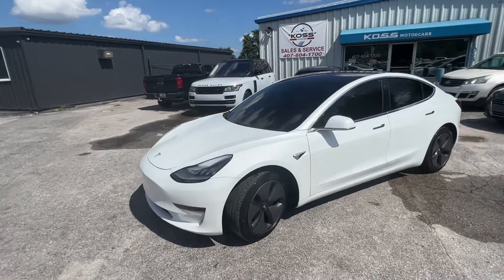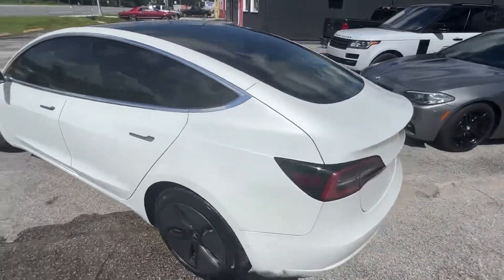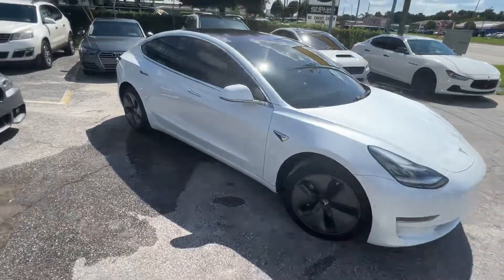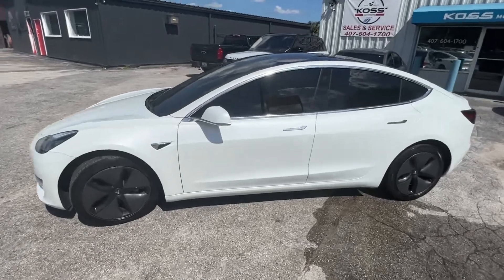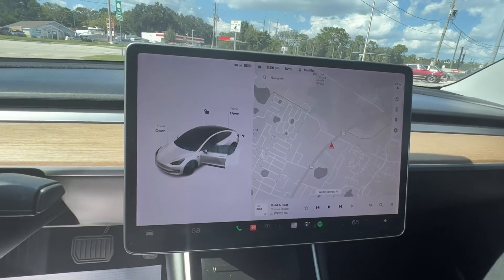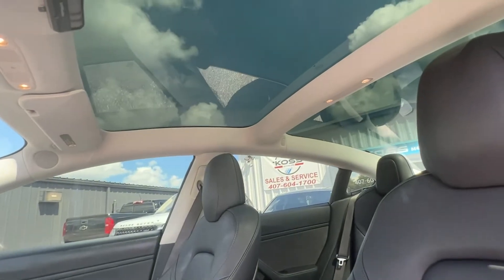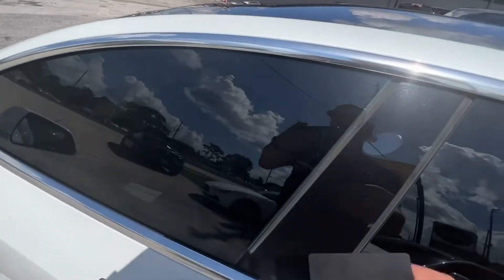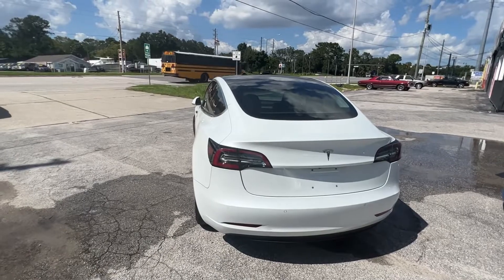2018 Tesla Model 3 Mid Range Enhanced Autopilot Walk Around- FOR SALE